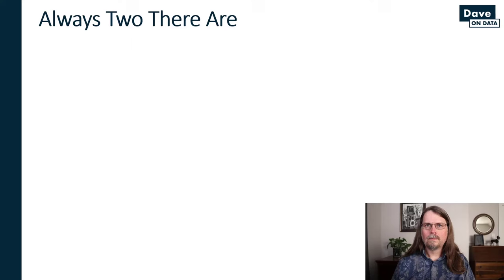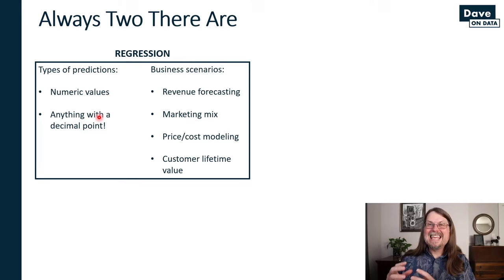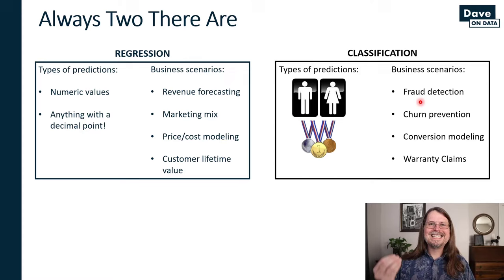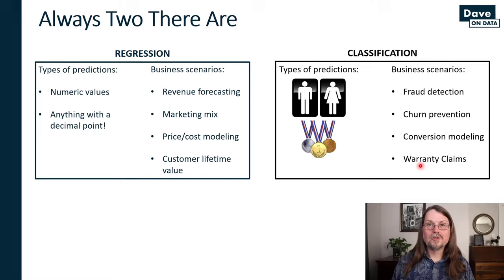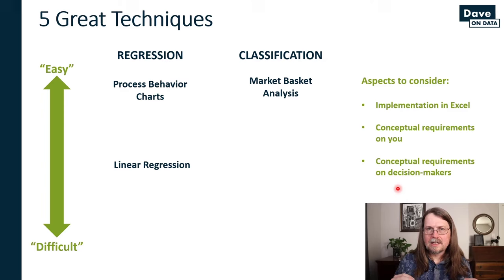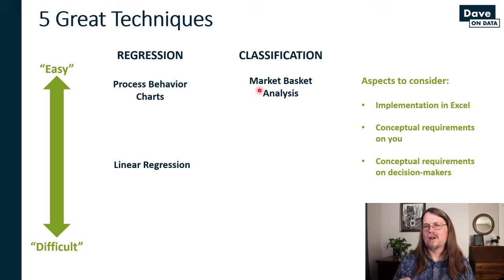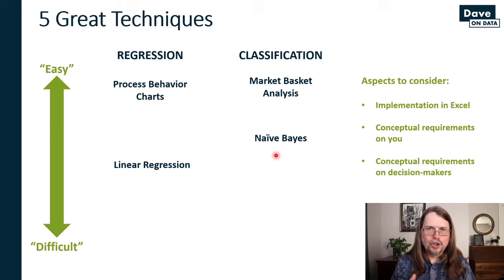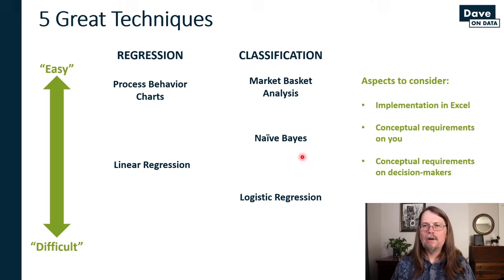Predictive Analytics Guide For Excel Data Analysts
This predictive analytics guide for Excel data analysts is designed for ANY professional in up-level their Excel data analysis game. In this video I discuss 5 predictive analytics techniques accessible to any motivated Excel data analyst.